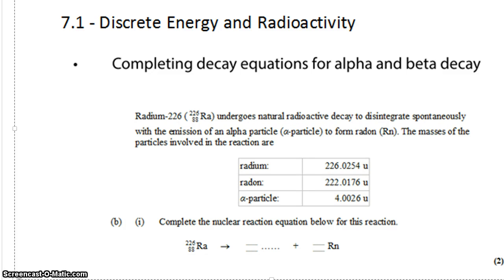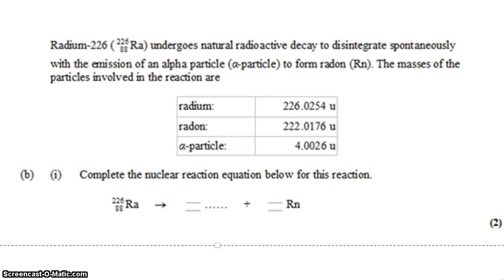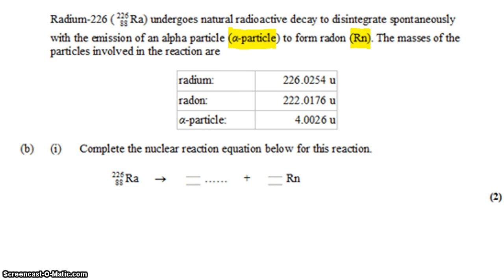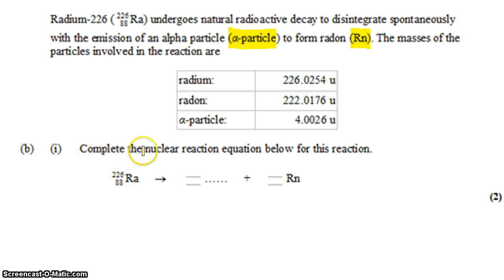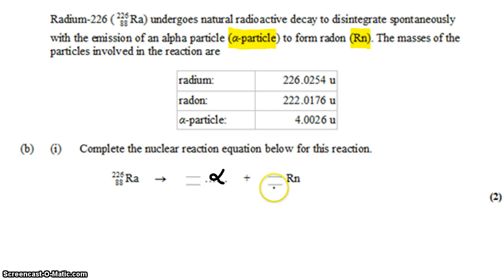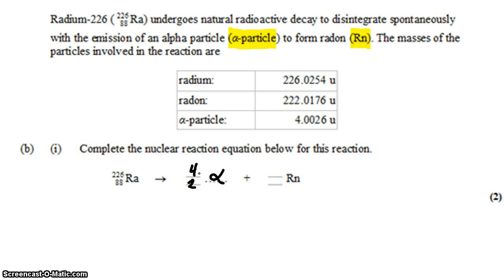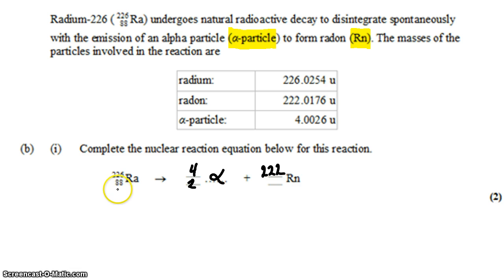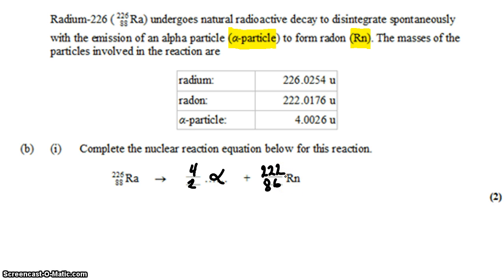7-1 Decay Equations